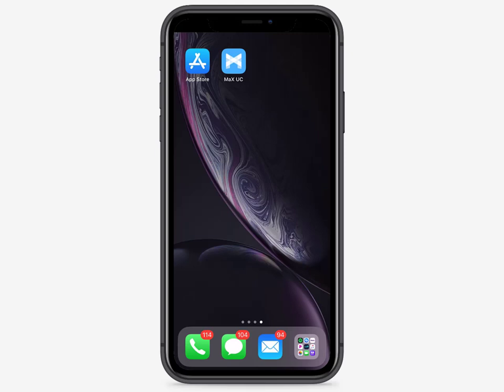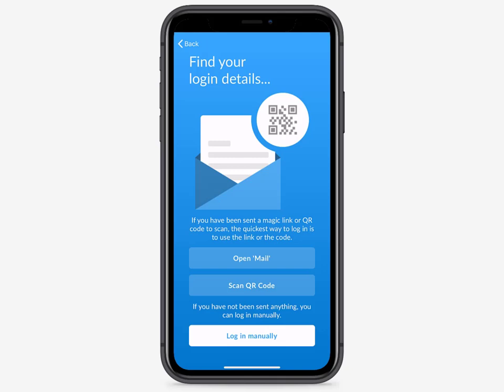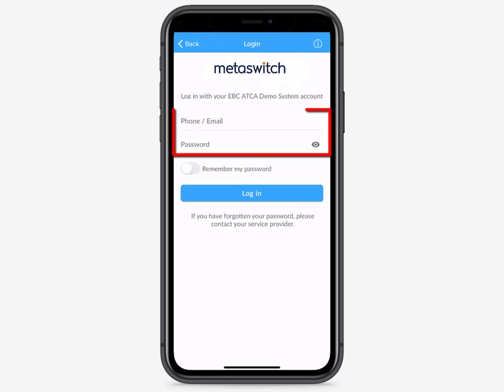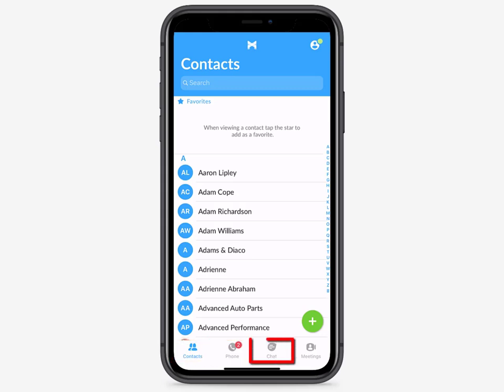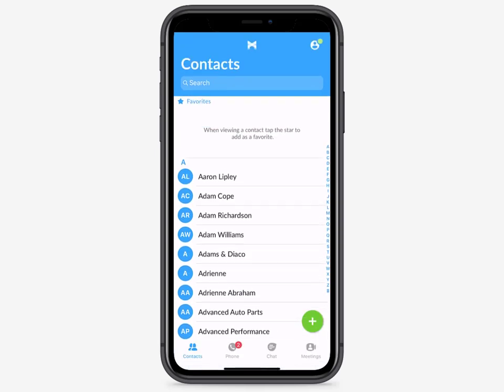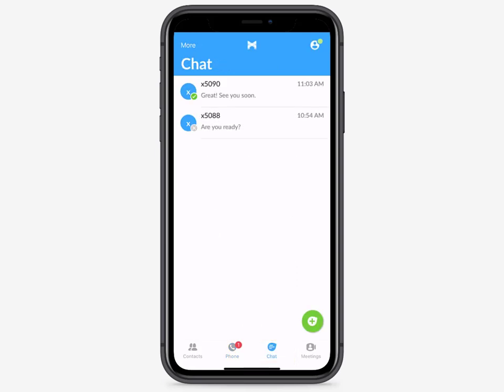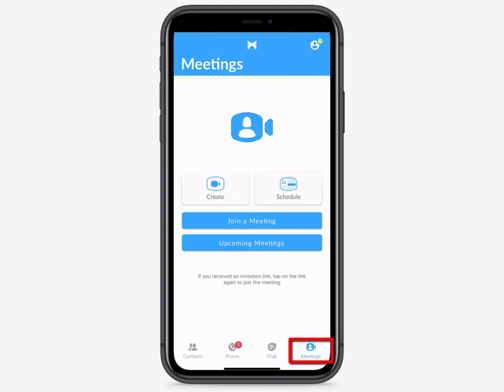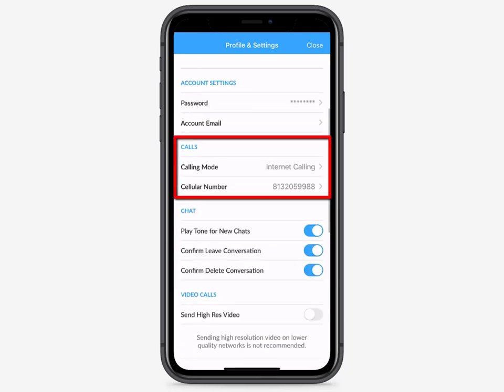Metaswitch MaX Mobile MaX UC Mobile Client Overview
In this video we will cover the basics of installing MaX and exploring navigation within the client.